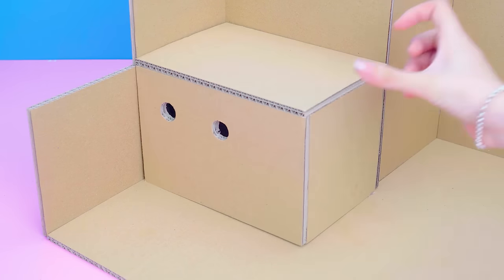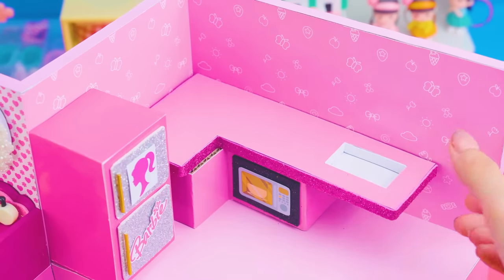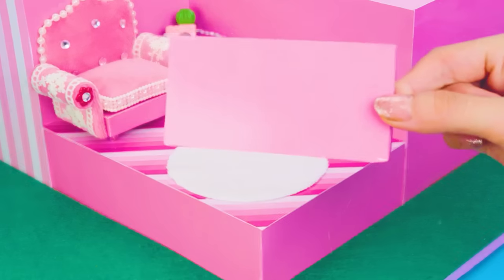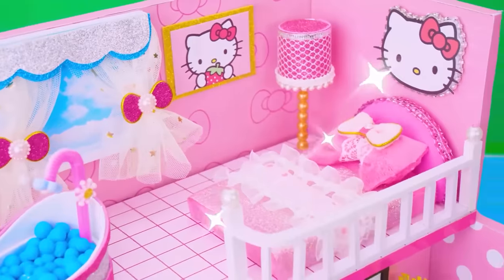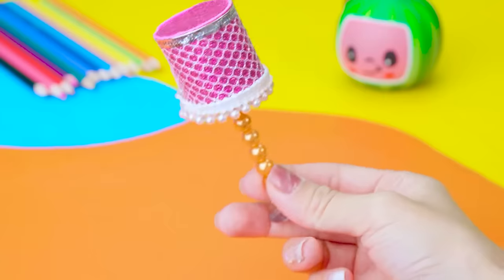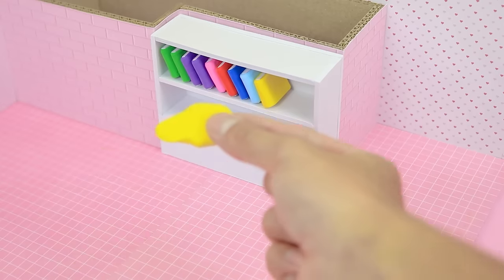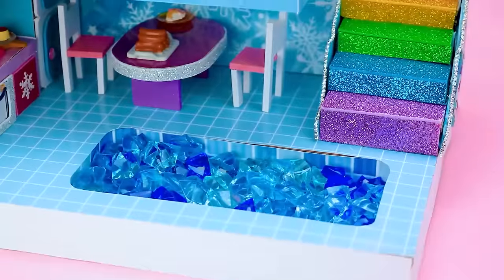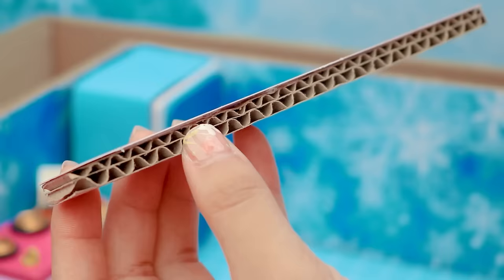How To Make Amazing Little Pink Villa With Big Cardboard Rainbow Stairs ❤️ DIY Miniature House